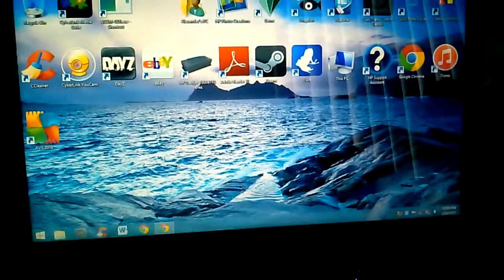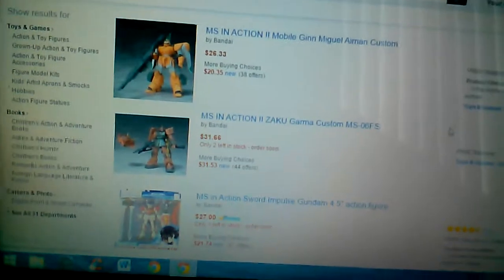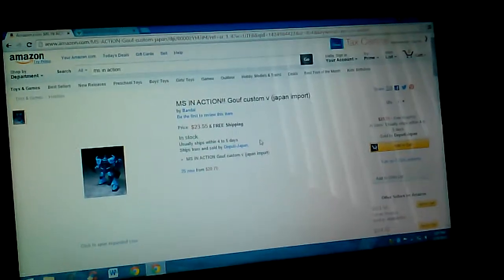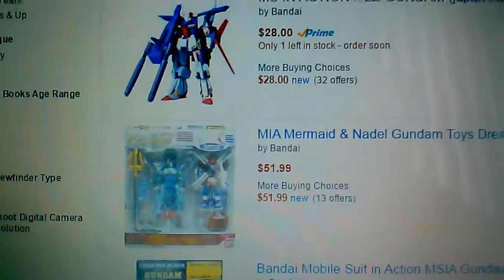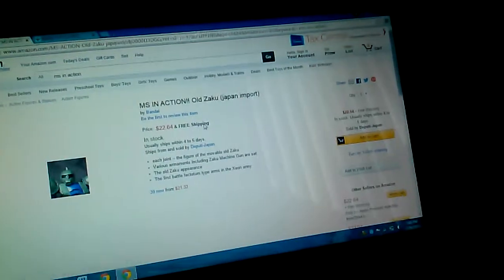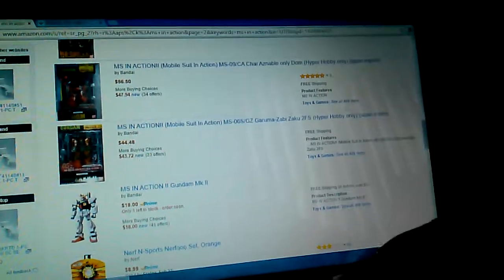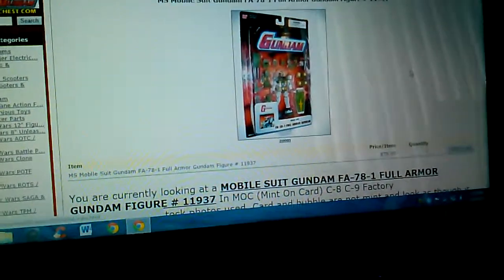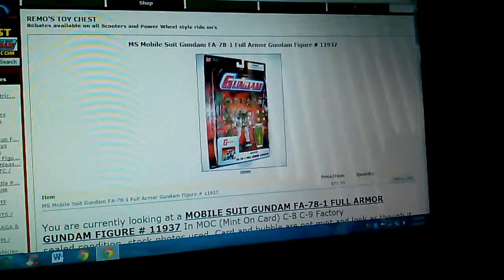Gundam MSIA: Where to find Japanese and Rare MSIA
So I've been on Amazon lately and found a lot of good deals on Japanese MSIA's! And high have seen some really rare figures on remo'stoychest. Enjoy :)